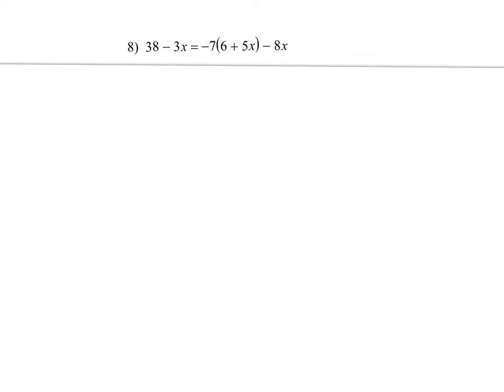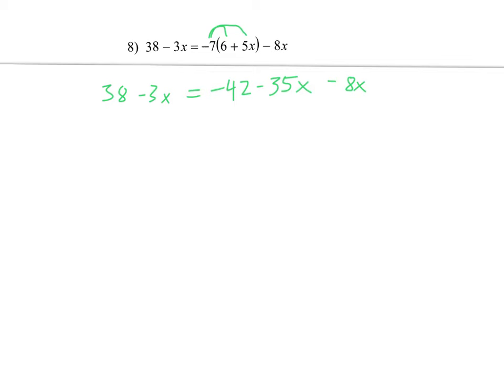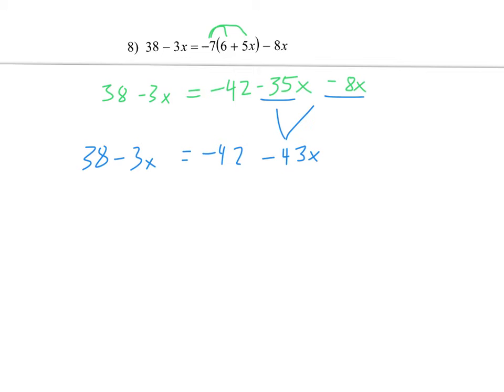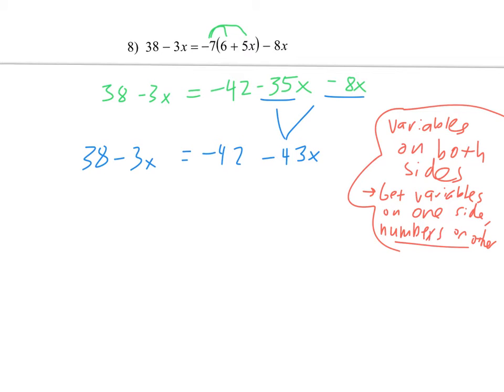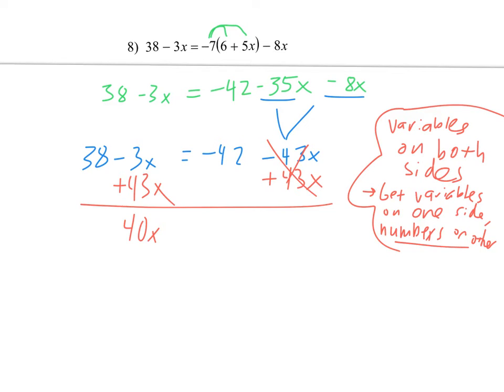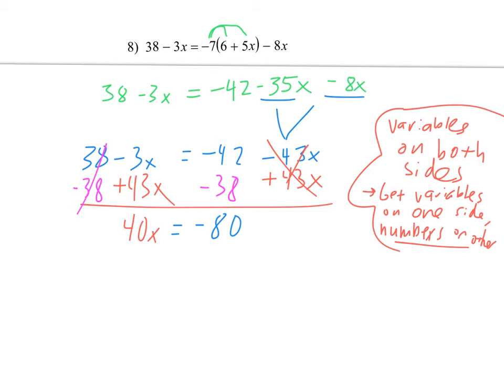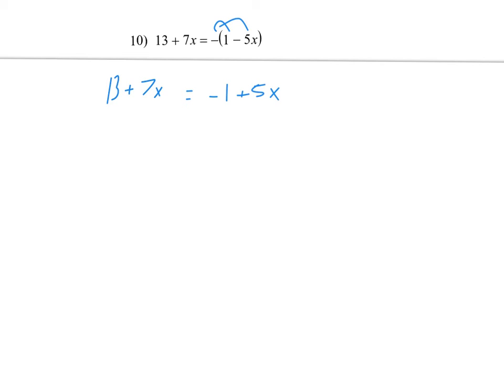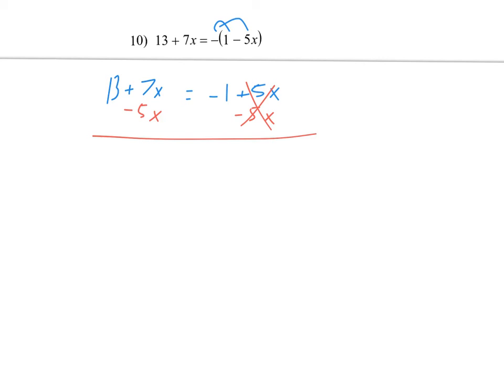Algebra 2 1.1 part 2 lesson